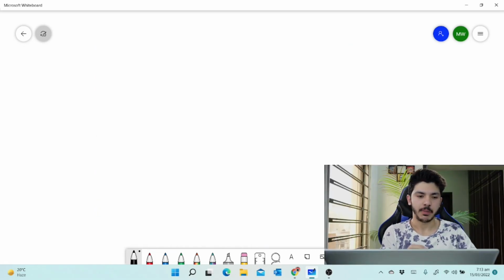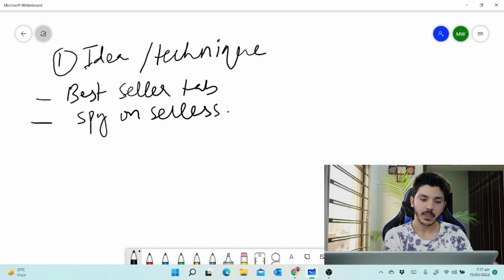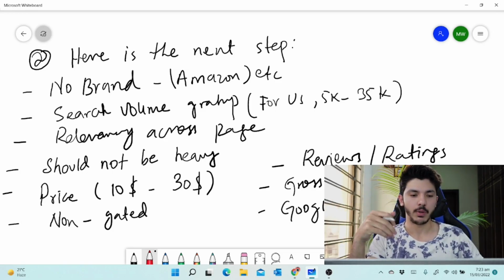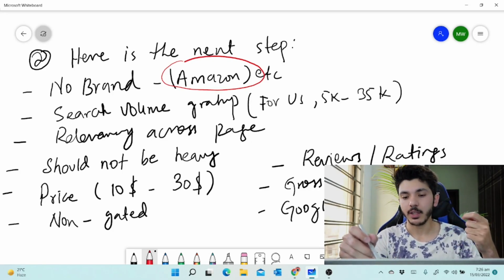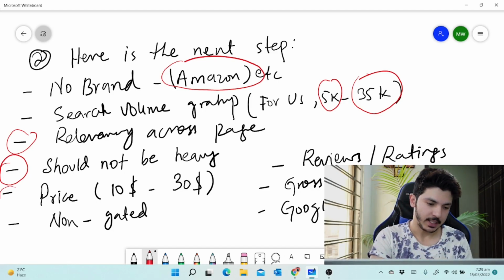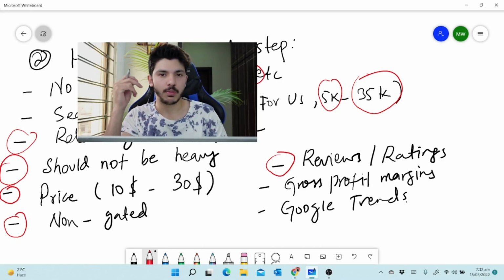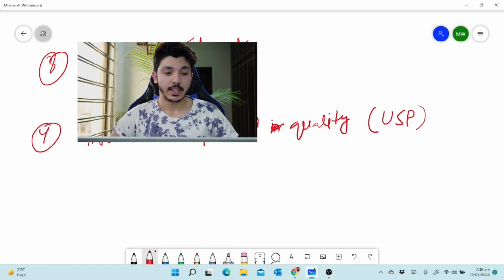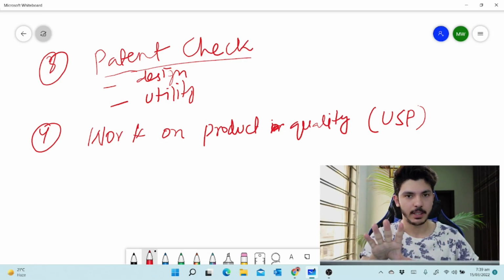COMPLETE Amazon FBA Product Research in 2022 - How to Choose a Product To Sell on Amazon - EP 6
🌟🌟🌟Want me to take a look at your account and give you a FREE audit and actionable steps on how to improve your Amazon account, along with a full Amazon strategy?